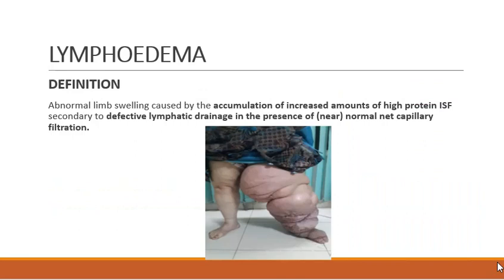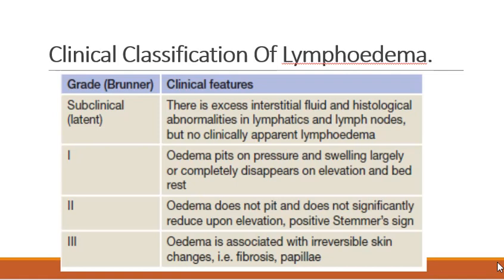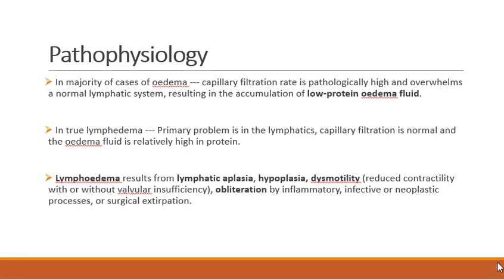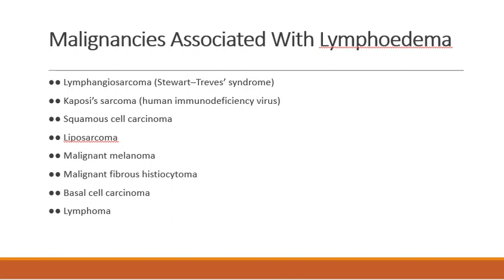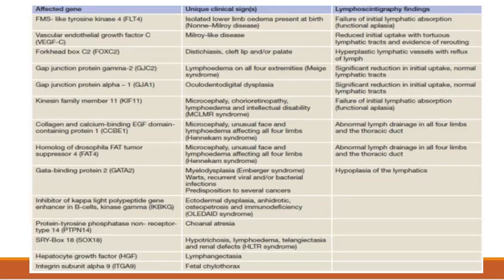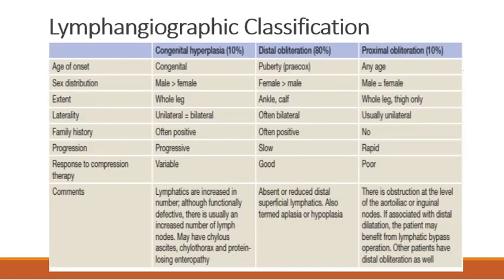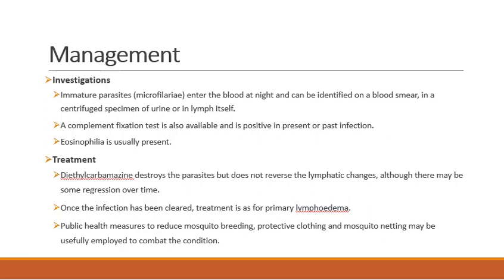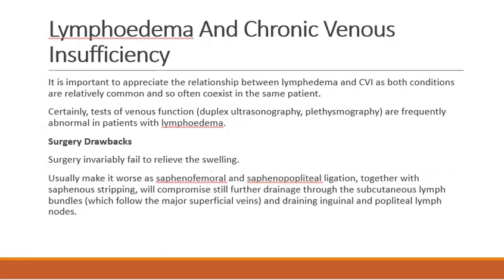Lecture of Dr. Muh Shahid Mehmood for MBBS 4th Year(18-03-20)Surgery unit 1: Topic Lymphedema